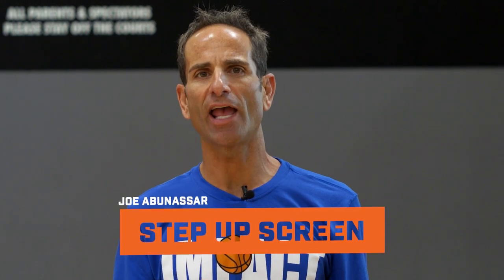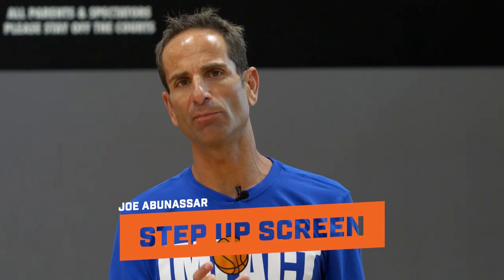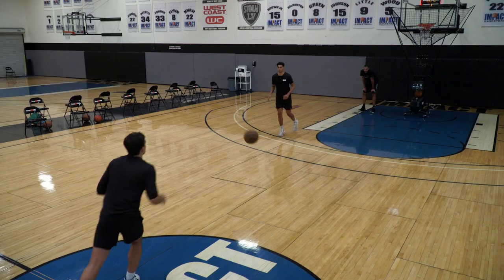Basketball Drills: Step Up Screen Series with Joe Abunassar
In this drill from NBA skills trainer and IMPACT Basketball founder Joe Abunassar, work on a unique type of screen scenario meant to neutralize how defenses are countering the traditional screen and roll game.

"It's a different angle on a ball screen that's being used because most teams...they're playing the ball screen down to the baseline," says Abunassar. "So teams have adjusted their screening angle."

1.) Guard starts with ball at the top of the key
2.) Forward or Center comes up to set the step-up screen on sideline side
3.) Guard comes off screen while screener pops
4.) Screener then re-screens toward the middle
5.) Guard comes off re-screen and screener pops to corner
6.) Guard passes to screener for corner jump shot